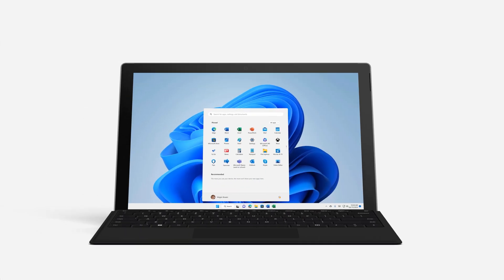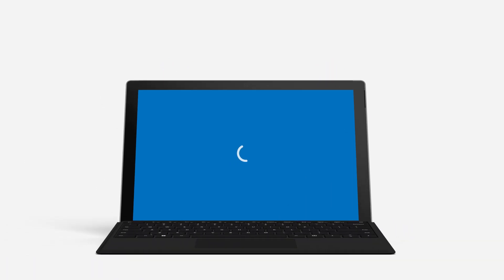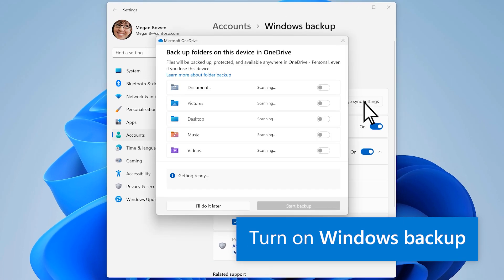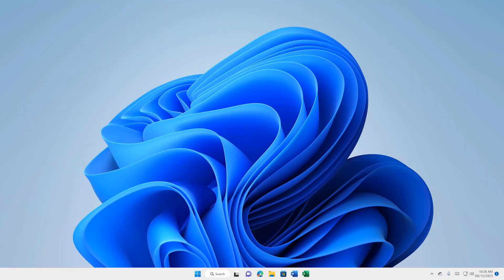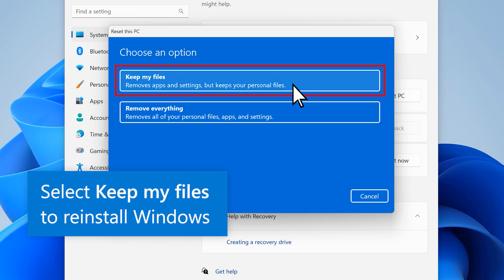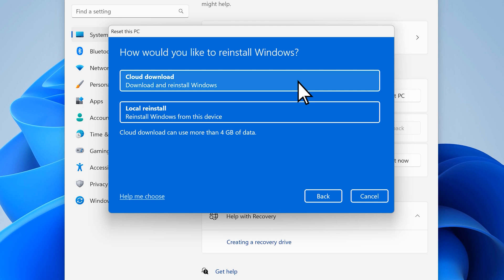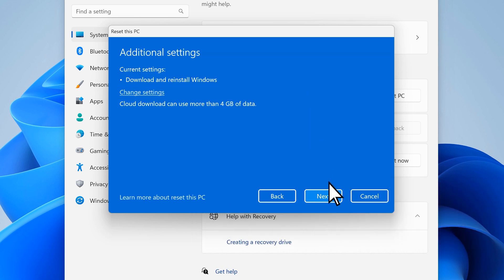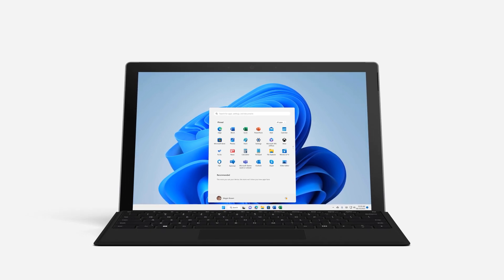How to restore or reset your Surface | Microsoft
Having trouble with your Surface? If you've tried basic troubleshooting options, you may need to restore or reset your Surface. Before you reset your device and reinstall Windows, you can choose to keep your files or remove them. If you can't sign in to Windows, try retrieving your password before performing a reset.